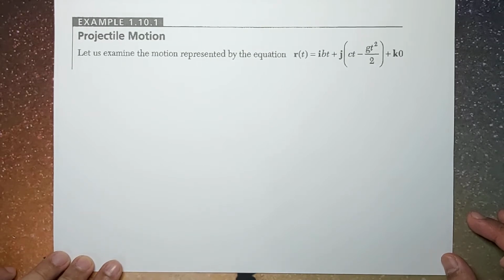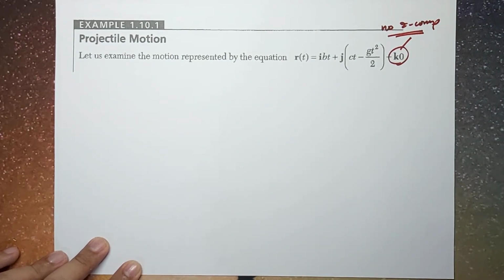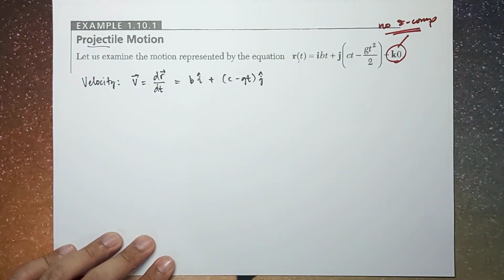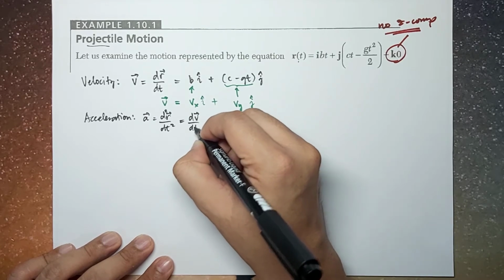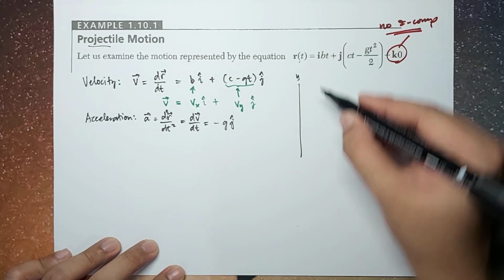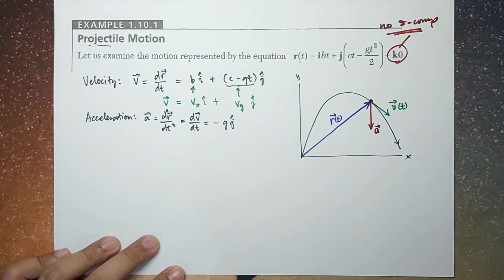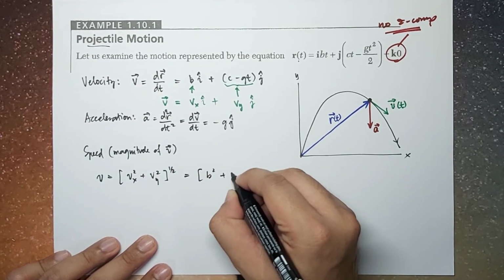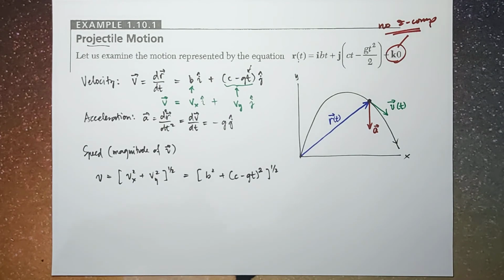Motion of Single Particles - Fowles and Cassiday Example 1.10.1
THEORETICAL MECHANICS

Analytical Mechanics
7th edition
1.10 Position of a Particle:  Velocity and Acceleration in Rectangular Coordinates
Example 1.10.1